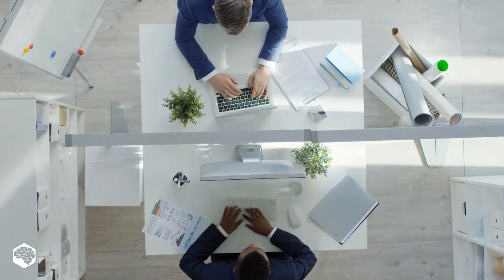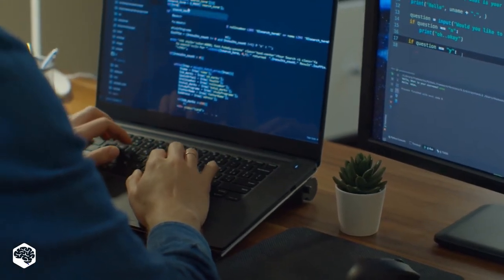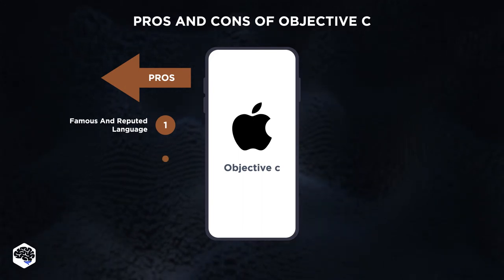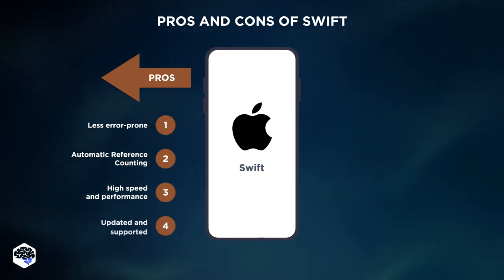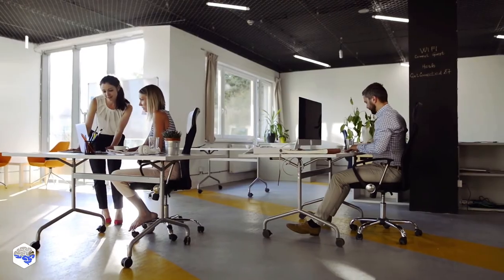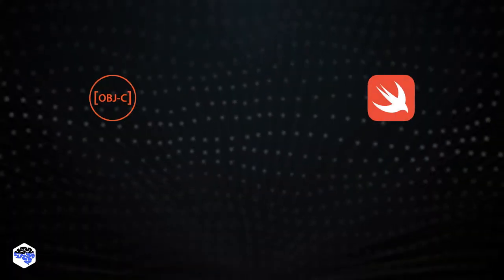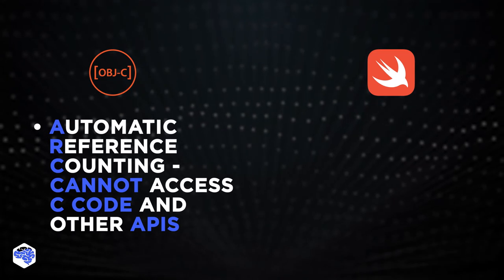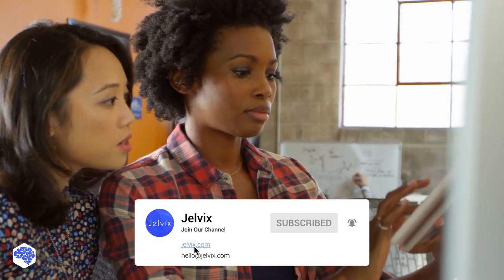OBJECTIVE C VS SWIFT. YOU KNOW THE WINNER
Today we are talking about Objective-C vs Swift. Watch this video to learn their main differences and which one is definitely the best choice for new projects.

▶ About this video:
Objective-C was introduced in 1984 and used to be the main programming language for iOS and Apple OS X.

If you haven’t used Objective-C before but are familiar with some object-oriented languages, then it would be relatively easy for you to learn.

Swift is a newer programming language developed by Apple. Swift was released back in 2014, and developers are still getting used to it.

This programming language is open source, which means it was built by both Apple developers and the open-source community.

Wondering which one should you choose? To pick up the right programming language for your project,  let’s take a close look at the pros, cons, features, and differences of both programming languages.